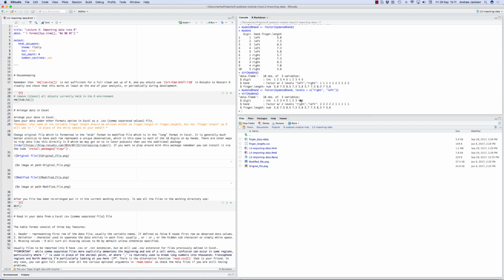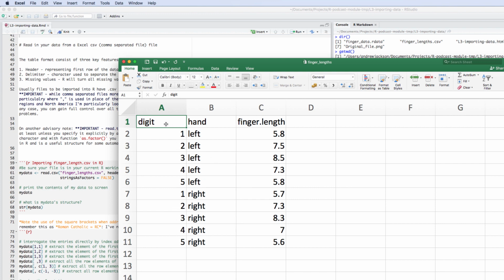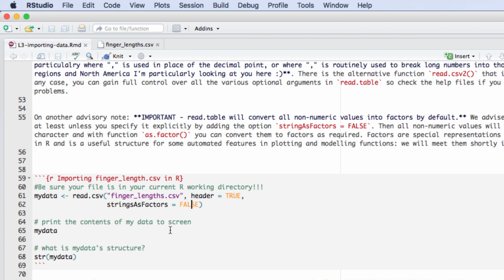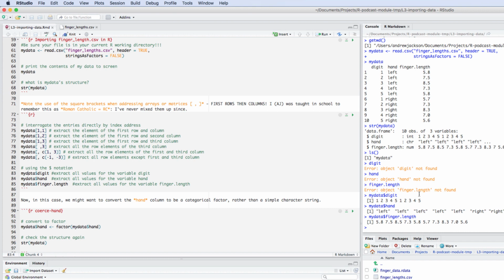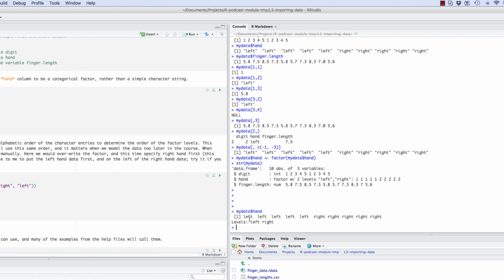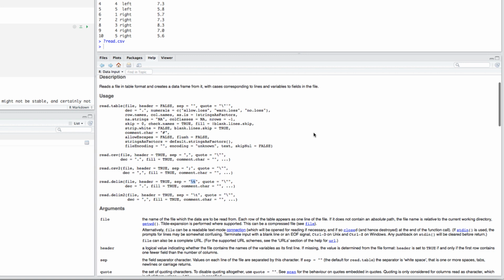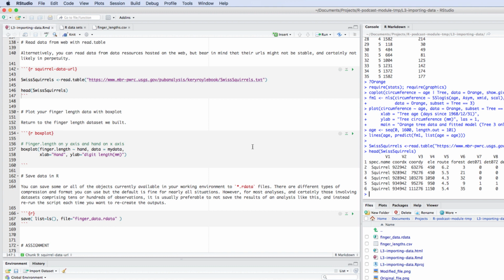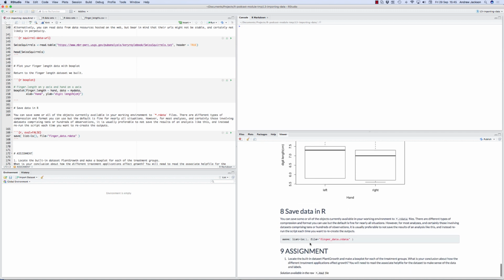L3 Importing Data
This tutorial explains how to import data into R. The accompanying notes are available

The entire course, including both the rendered html versions of the lecture notes, and the mix of code and text in the underlying markdown files (*.Rmd) are available for download